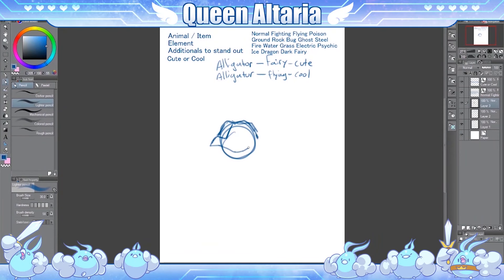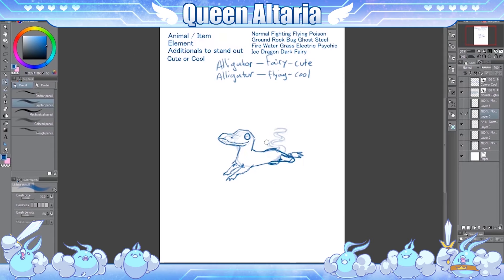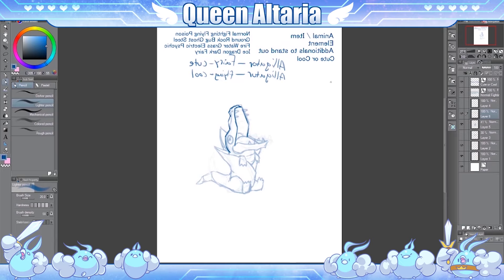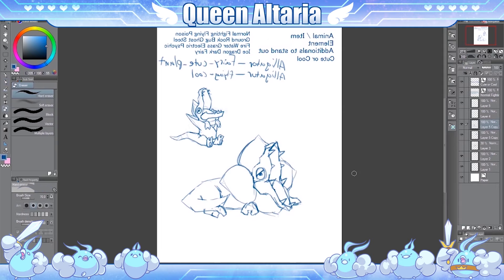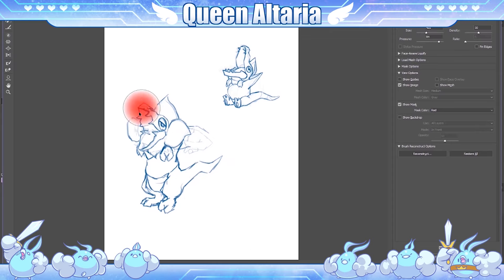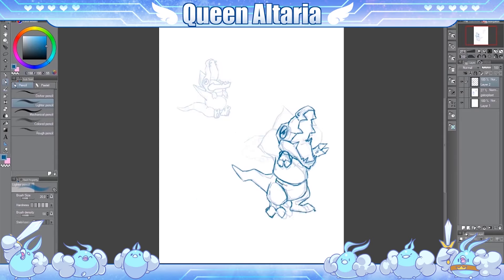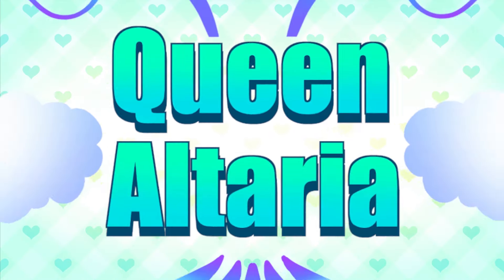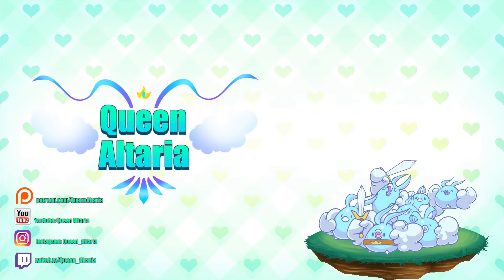Pokemon Design Concepts! Draw with me!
This is really fun to do and it's really eye awakening on all the effort that goes in to a single Pokemon!